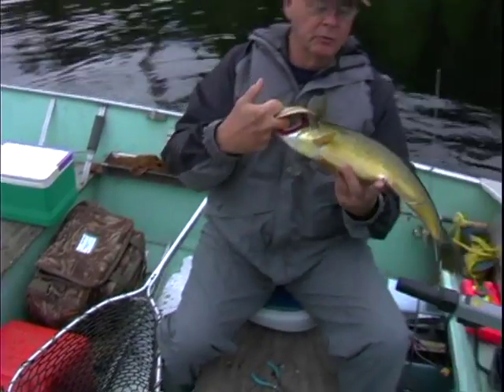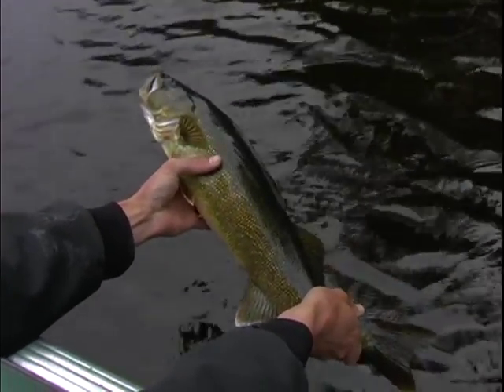Walleye Fishing- Wildewood on Lake Savant-(844) 921-0911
Video transcript:
Wildewood Guest:  Wildewood. I don't know. You be the judge.

Matt Neufeld:  Walleye fishing here in Lake Savant is excellent. It's a great species that has tremendous potential for 30-plus-inch walleyes. A spot we call the Narrows is just a short 10-minute boat ride from here. You can virtually catch fish after fish in the evenings.

Wildewood Guest:  Walleyes from eating size to … I think the biggest we've had is a little over 30.

Matt Neufeld:  On Lake Savant, we have a good food chain system, a good bait fish population. It's allowed our fish to grow fast and get heavy real quick. They're a nice, deep, dark, yellow color.

Wildewood Guest:  Nineteen to 24 inches is just all-day-long fish. Even a 25 or 26 doesn't get more than a comment anymore. We used to take a picture if we get a 26: "Oh, we've got to take a picture of that." After a while, you just say, "Cool." This is a fisherman's lake. If you like to hunt, fish, and find new fish, which is what I enjoy the most, or if you want to sit on a school of fish and put 50 or 100 fish in a boat, you can do that.

Matt Neufeld:  We have a great technique here that we use. We throw a six- to eight-inch sucker minnow with a stinger hook in the back. It continuously produces walleye over 22 inches on a routine basis. You don't need too much in your tackle box: quarter-ounce jigs with a twister tail live bait works great. Some folks, as you get into mid-summer to August, we use a technique called speed trolling, a lot of casting with Rapalas. Some real nice numbers and nice, heavy fish.

More videos from Wildewood on Lake Savant